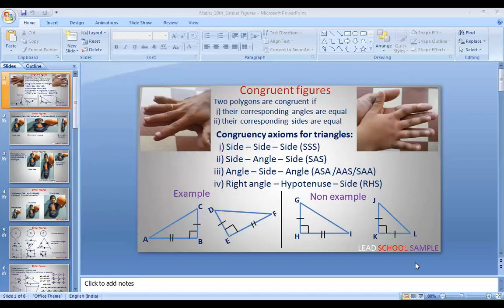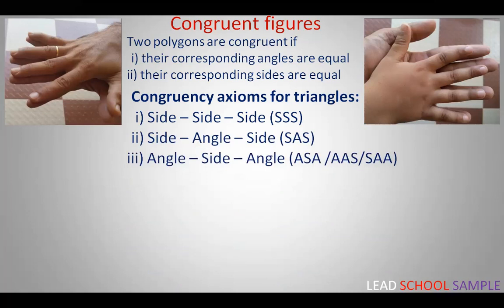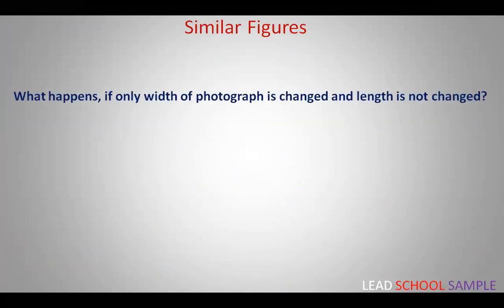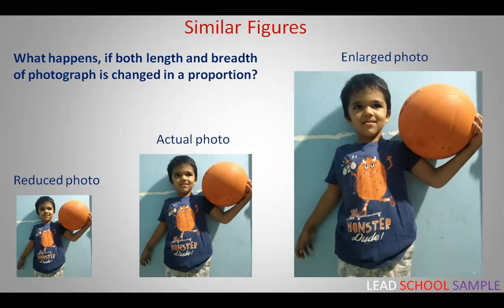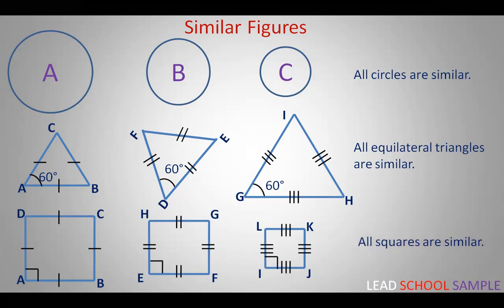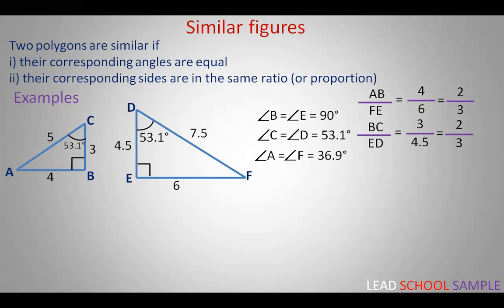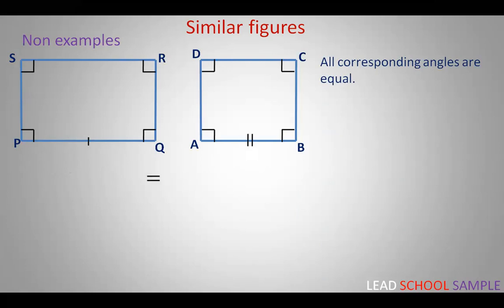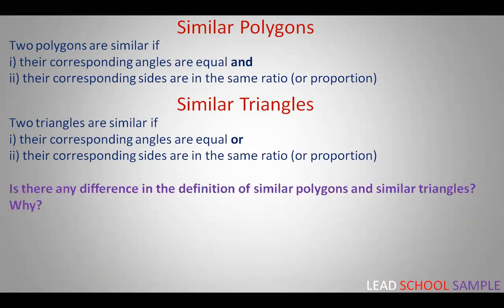Maths_Class 10th_Introduction to similar figures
Recall of congruent figures; concurrency axioms of triangles; introduction to similar figures; similarity of regular polygons; similarity of polygon with illustrations; Distinguish of congruent figures and similar figures; Check whether one condition of the similar polygon is enough for them to be similar; Distinguish of similar polygons and similar triangles;